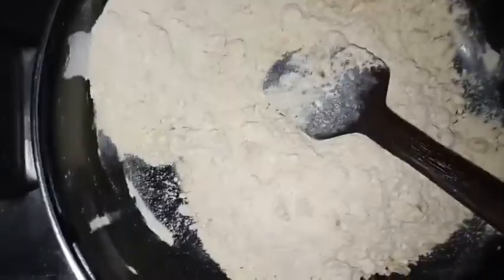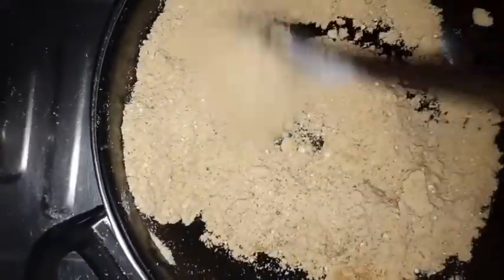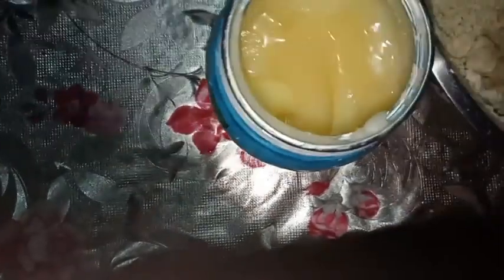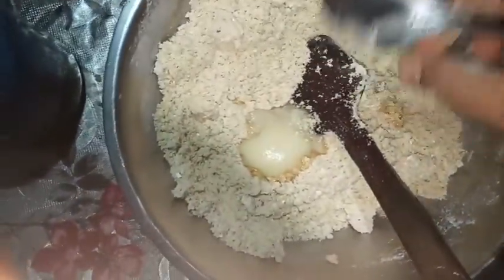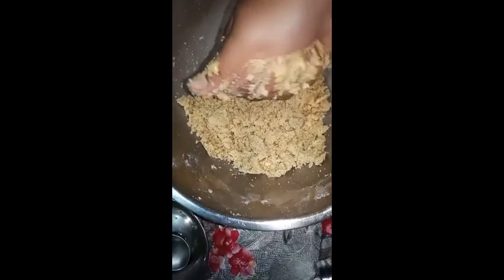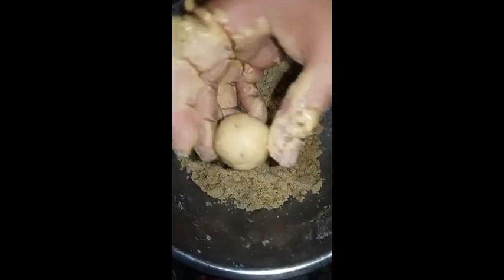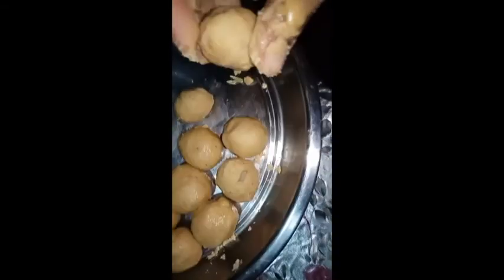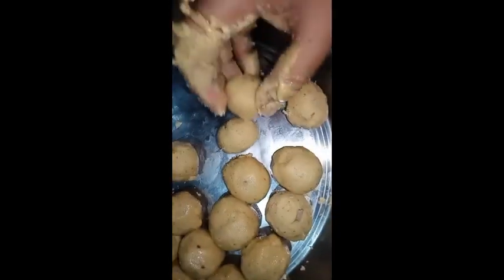Lock down Vlog/Making Paratha/Besan Laddu/Cutting My Plant